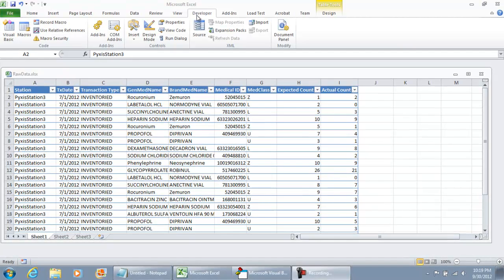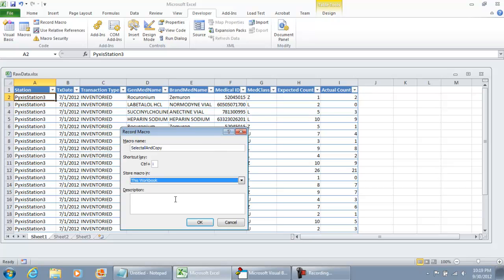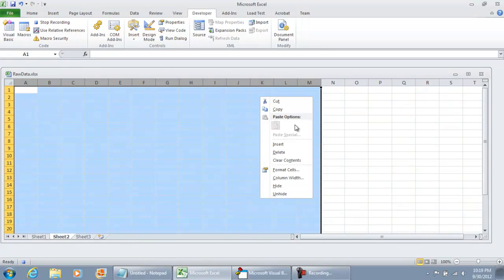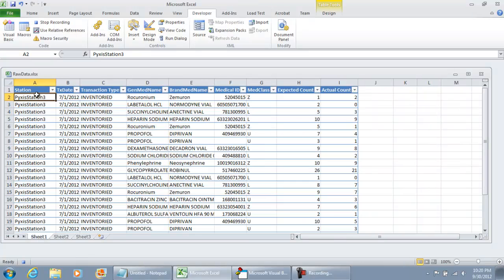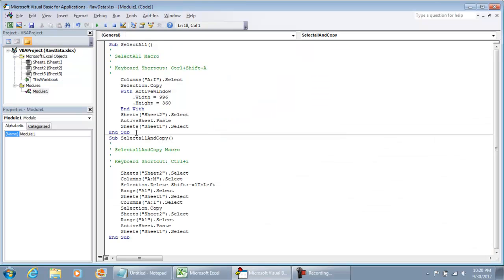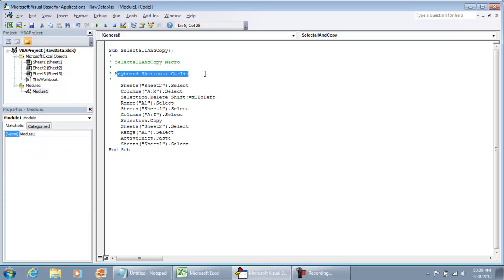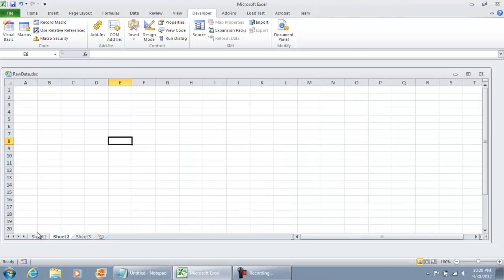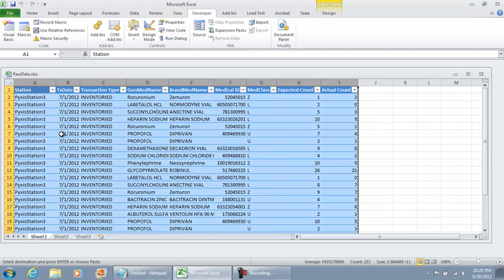Setting up Shortcut Key for VBA Macros in Excel 2010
This video shows how to setup a Shortcut Key for VBA Macros in Excel 2010.